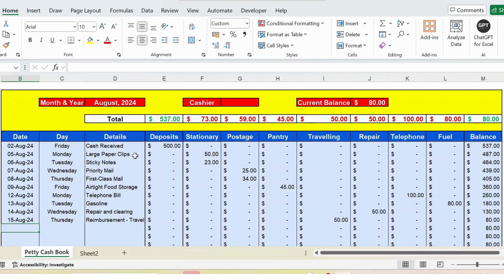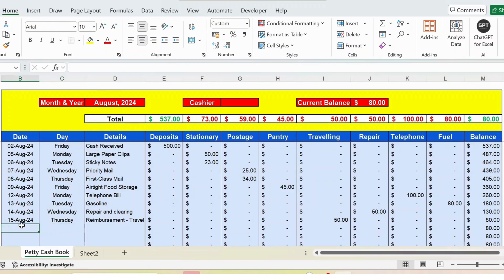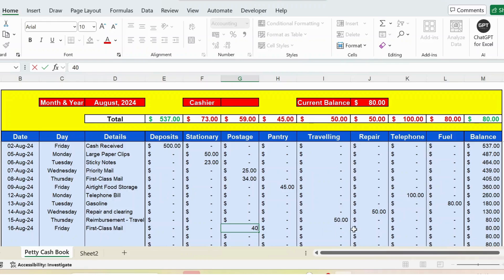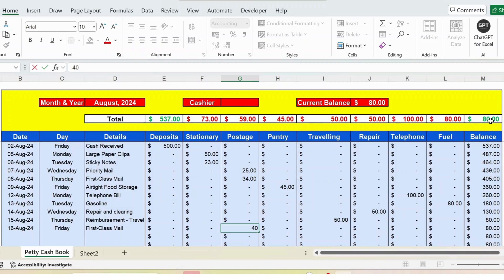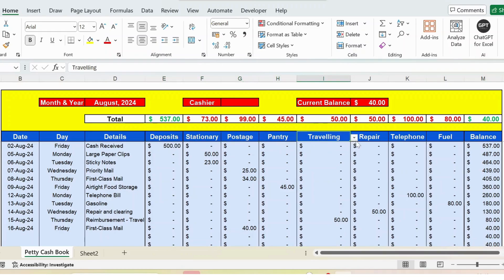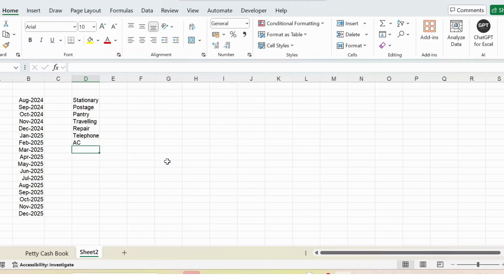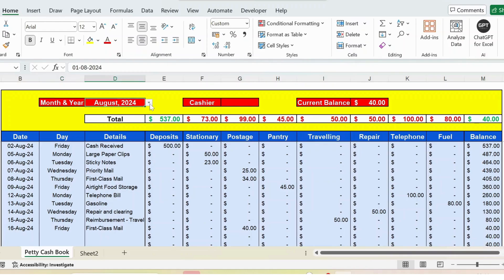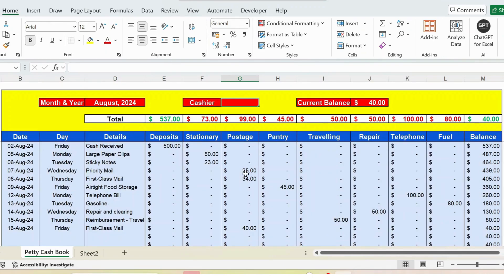How to Create a Petty cash book in excel |How to Create a Petty Cash Account in Excel | Part 1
Welcome to our latest tutorial on creating a Petty Cash Book in Excel! 💵📈 If you're looking to manage small cash transactions for your business or personal use efficiently, this video is for you. We’ll walk you through the process of setting up a petty cash book in Excel to keep track of your minor expenses with ease.

In this video, you'll learn:

Introduction to Petty Cash Management

Understand what a petty cash book is and why it’s essential for tracking small cash transactions.
Setting Up Your Excel Spreadsheet

Step-by-step instructions on creating a petty cash book from scratch in Excel, including setting up the necessary columns and rows.
Essential Columns and Categories

How to design columns for date, description, amount received, amount spent, and balance. Learn how to include categories for better tracking.
Recording Transactions

Tips on how to accurately record and categorize petty cash transactions, ensuring all entries are clear and precise.
Maintaining Balance

How to use Excel formulas to calculate your running balance and ensure your petty cash book remains balanced.
Tracking and Reporting

How to generate simple reports and summaries to review your petty cash expenditures and manage your budget effectively.
Customizing Your Petty Cash Book

Personalize your spreadsheet with custom categories, colors, and formatting to fit your specific needs.
Best Practices for Petty Cash Management

Learn best practices for managing and reconciling petty cash to maintain accurate records and prevent discrepancies.
Additional Resources:

Check out our blog for more financial management tips and tricks